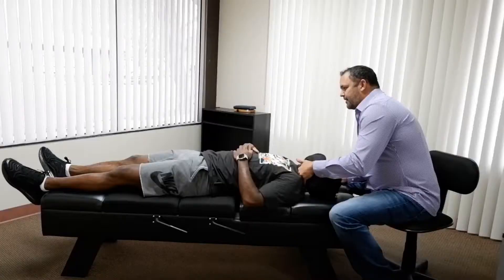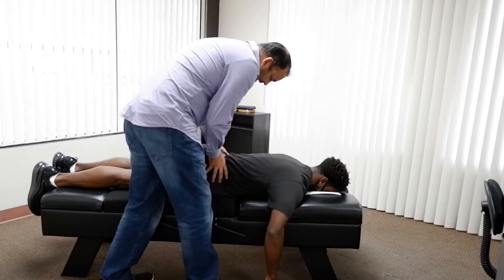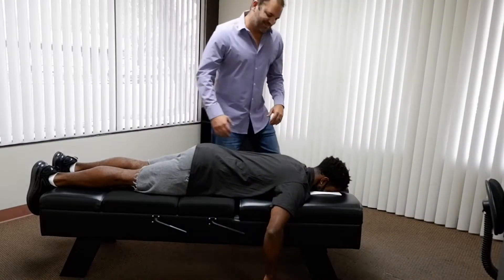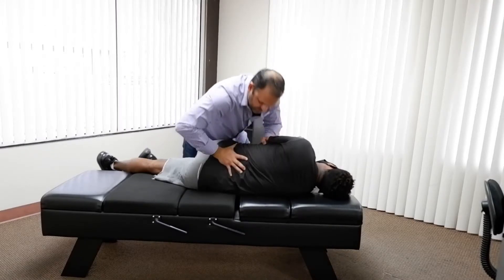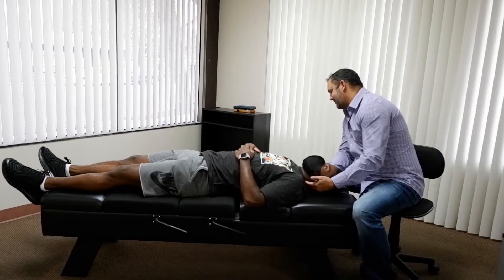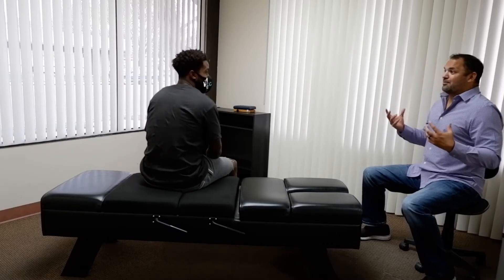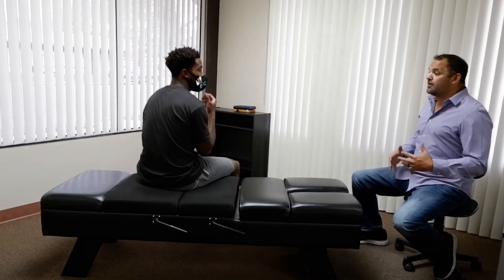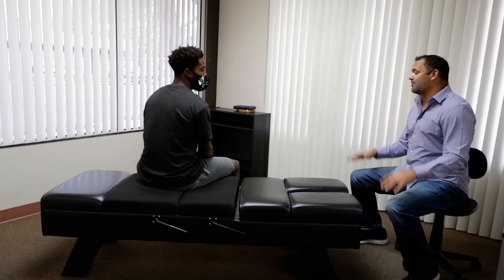(FIRST) chiropractor adjustment for Athlete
First time visiting the chiropractor, and I was shocked by the loud adjustments he was able to make. I hope you all enjoy the video!